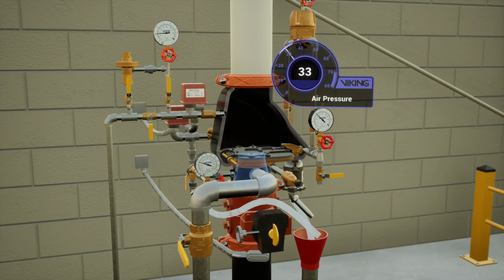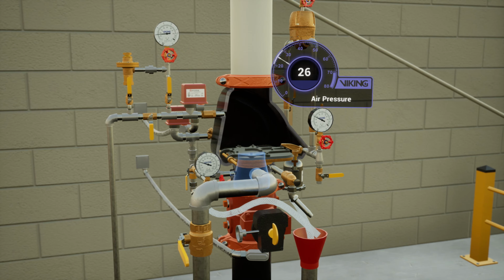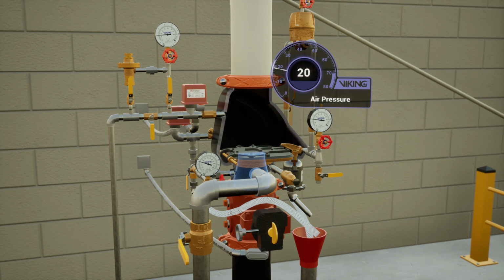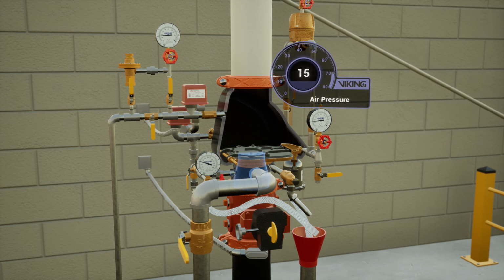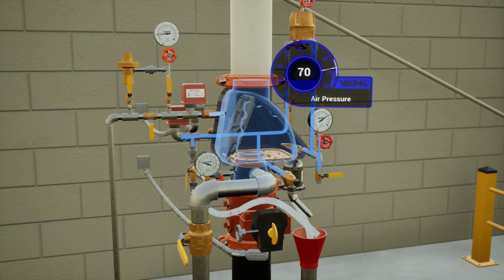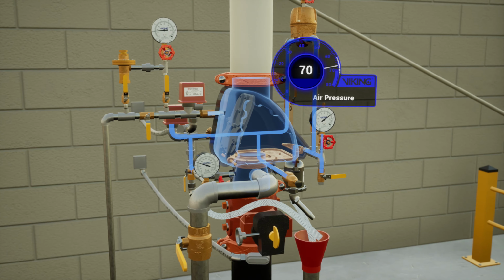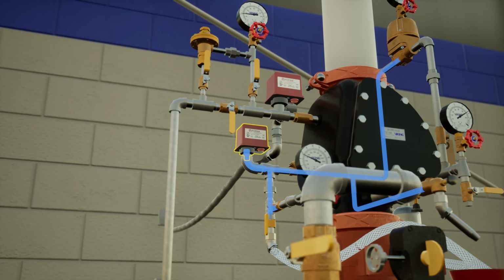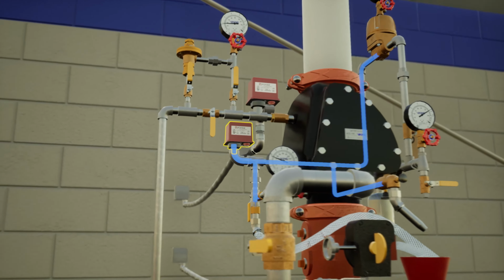System Activation: Viking VXR Dry Pipe Valve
A detailed animation of Viking’s VXR Dry Pipe fire sprinkler system depicts all its system components and their interaction during the activation process. The Viking Model VXR Dry Pipe Valve is an externally resettable, latching, differential valve used to separate the water supply from the dry pipe sprinkler system. The valve includes a clapper assembly with a differential air-to-water seat design. The clapper provides a positive mechanical seal for the air/nitrogen pressure in the dry pipe system. The differential design allows an air/nitrogen supply of moderate pressure to control a higher water supply pressure. When the air/nitrogen pressure in the dry pipe system is lowered sufficiently to overcome the pressure differential, the valve opens allowing water to enter the dry pipe system. The clapper is reset using a convenient push rod located on the bottom of the valve body.

Try our Valve and System Configurator tool which allows you to build your own system riser in a matter of minutes

Try a hands-on approach with Virtual Viking and experience the system in VR